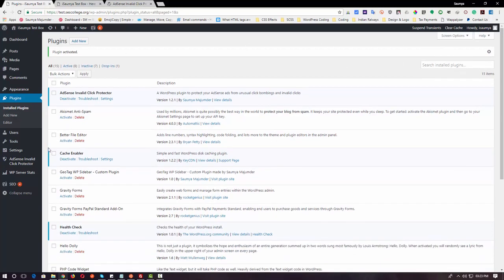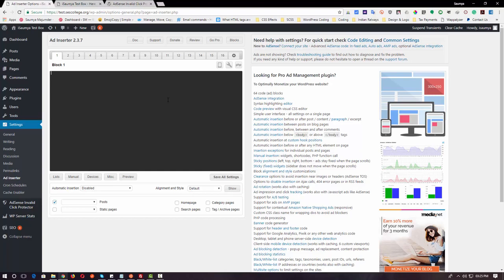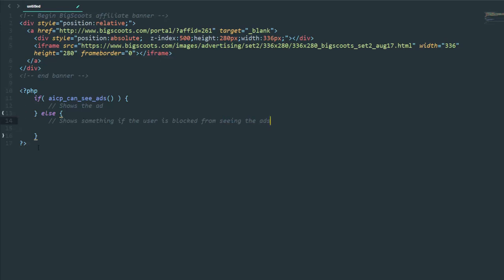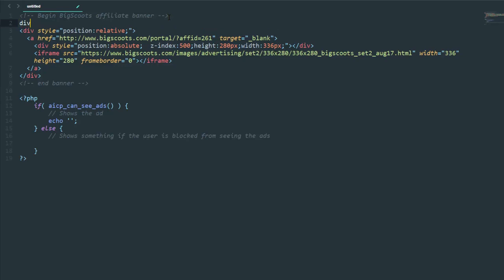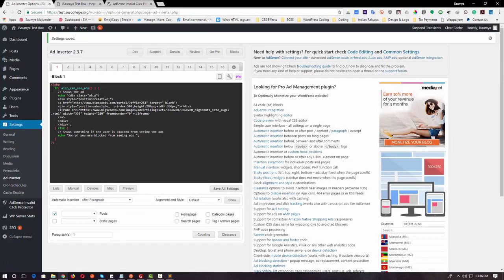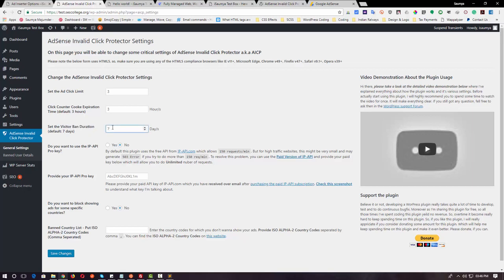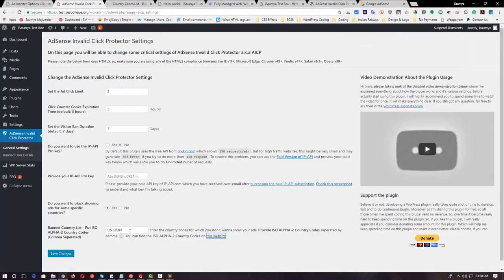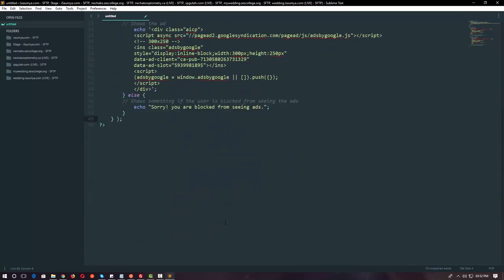Adsense Protector - Demo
Produk ini juga tersedia untuk diunduh Oleh Member Markas IM (Internet Marketing) di Member Area.

Tertarik Bergabung menjadi Member Markas IM???